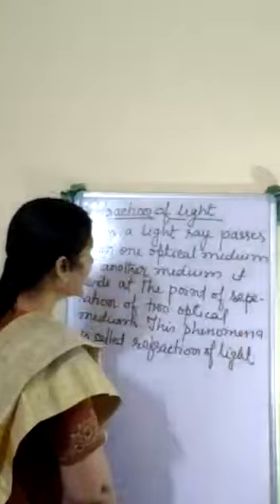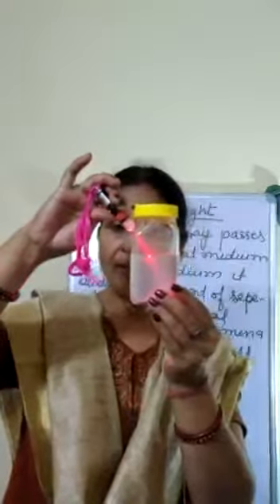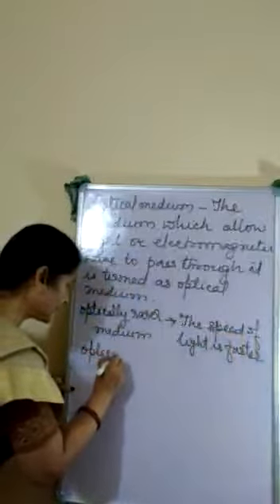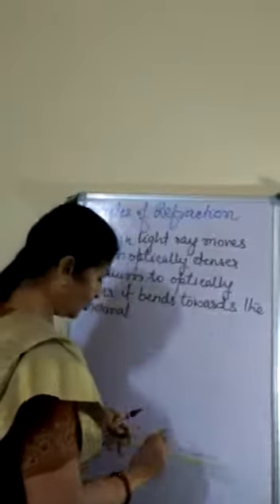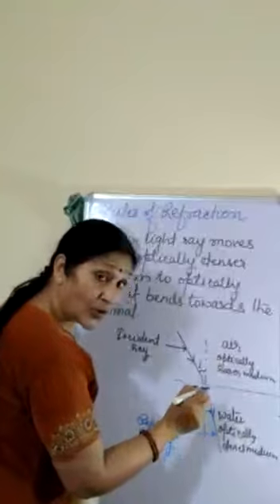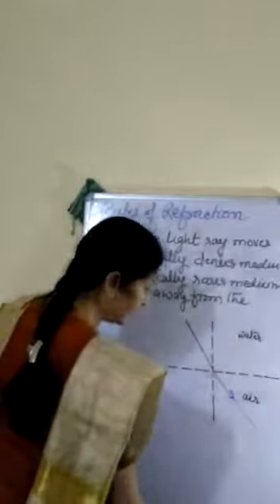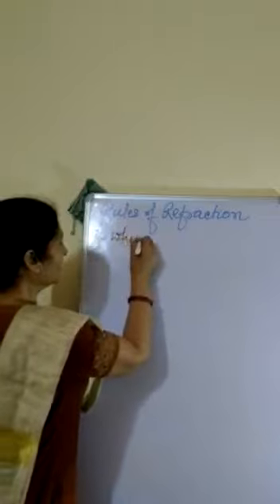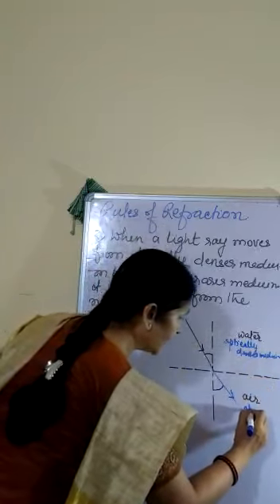PHYSICS FOR CLASS X LIGHT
MRS. VINITA KUMARI